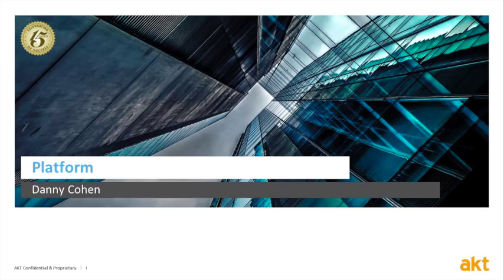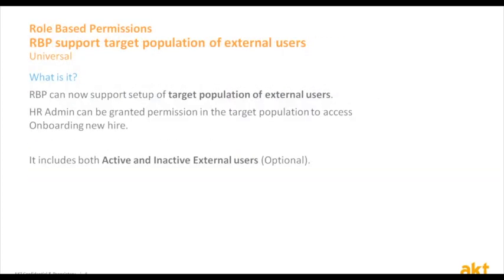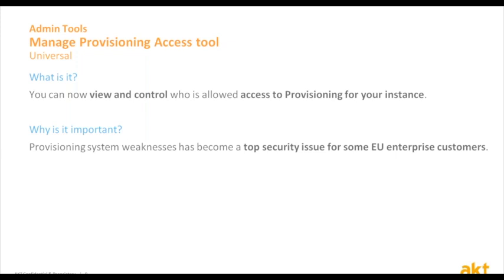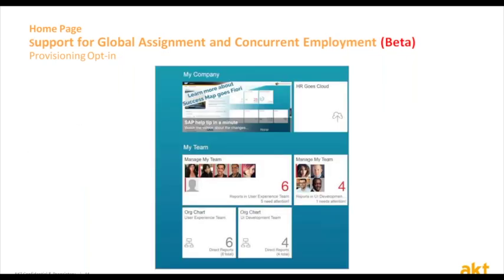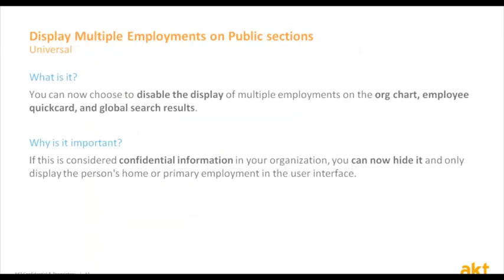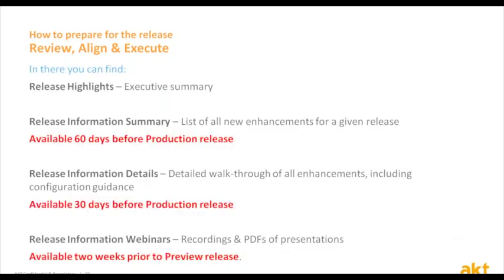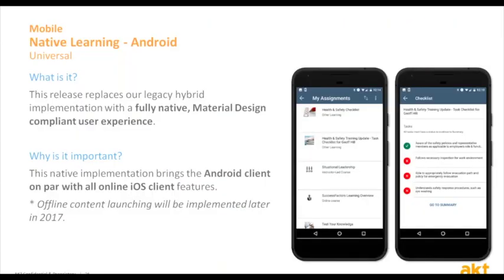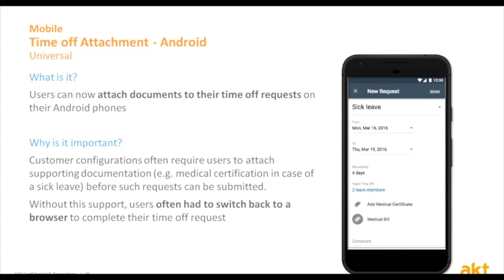Q3 2017 SuccessFactors Release Presentation: Platform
In this chapter, Danny Cohen takes you through the Q3'17 enhancements and upgrades to your SAP SuccessFactors Platform. (English language)